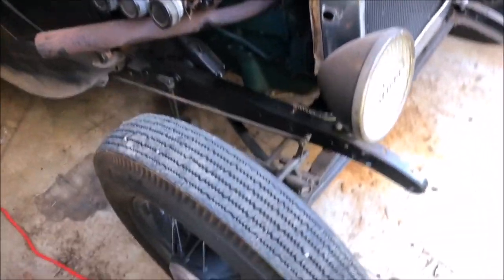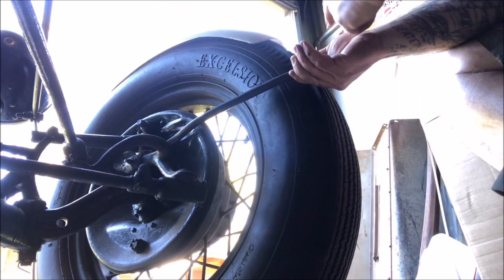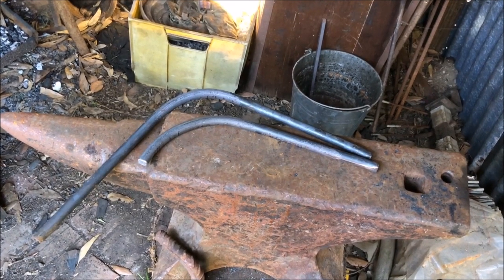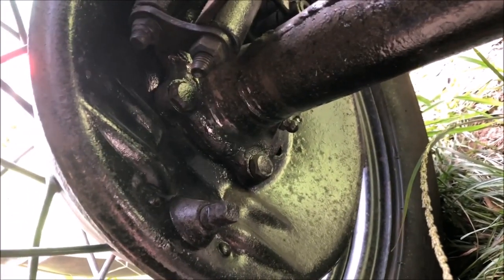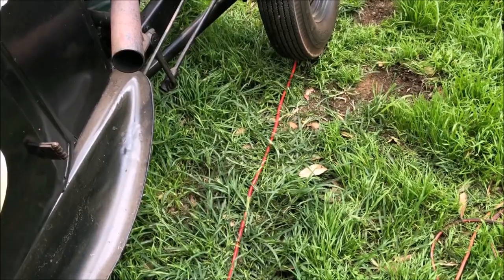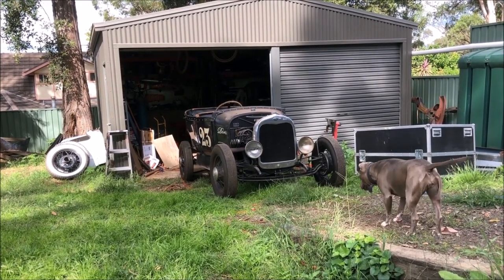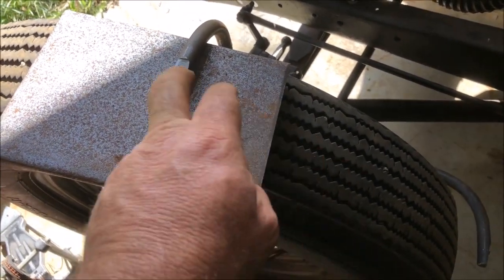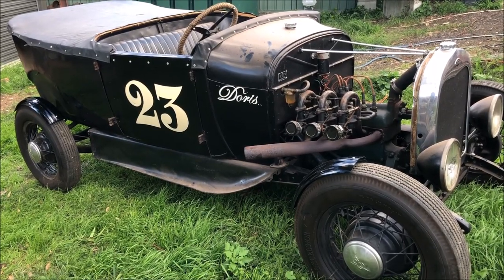Blowing off the dust - Traditional Hot Rod - Pt1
It’s time to drag Doris out of the shed and get her back on the road. In this episode, I tackle the painful task of fitting up some cycle guards. It actually looks better than I expected.. I still hate them though